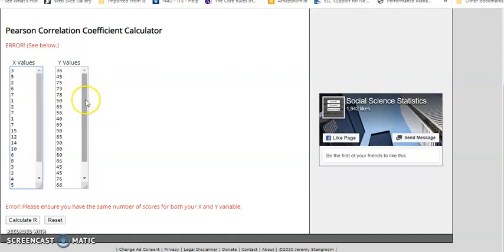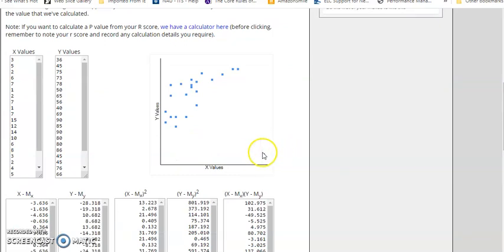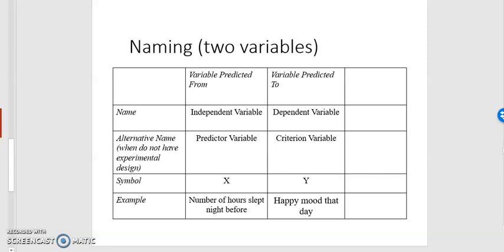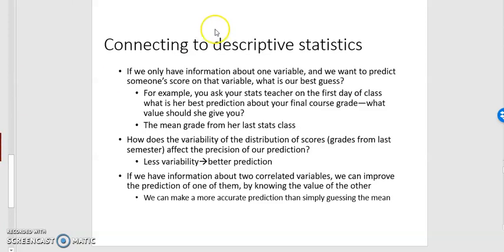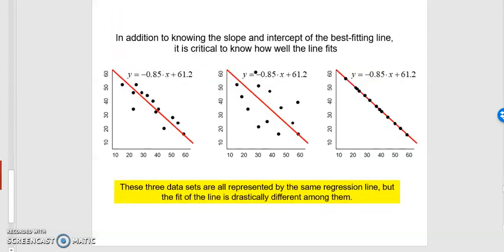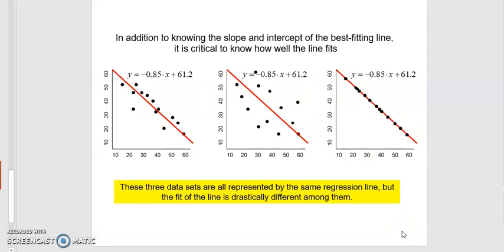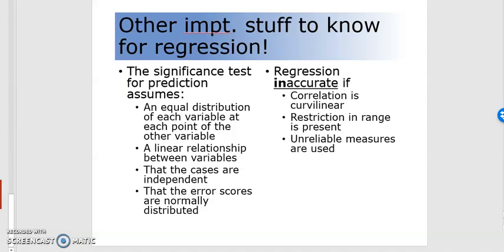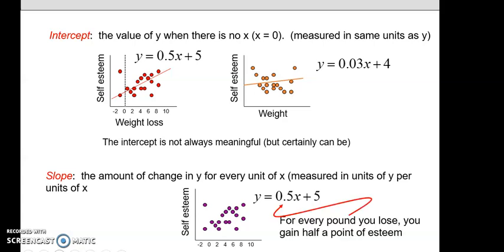Correlation and Reg part 2 Dr Beyer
Quick part 2 reviews the simuluation for activity HW for correlation (pause if needed) and then reviews the basics for regression (no compuations) for Dr. Beyer class - recorded spring 2020